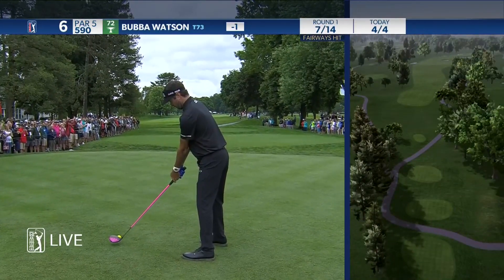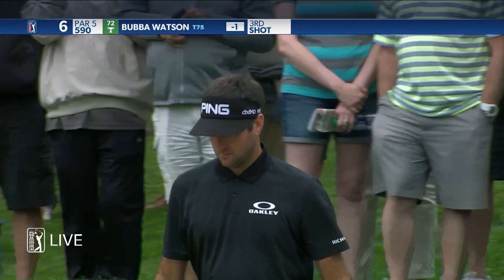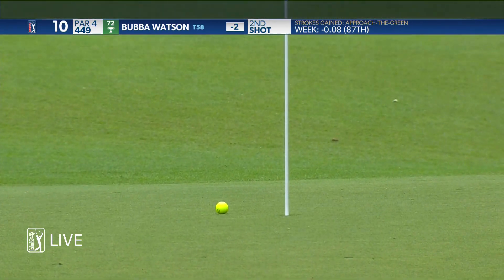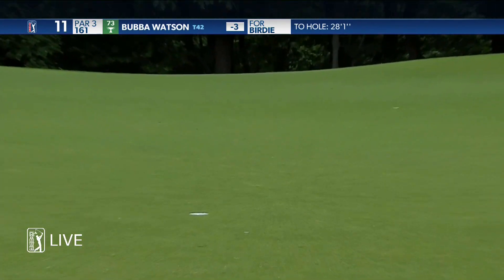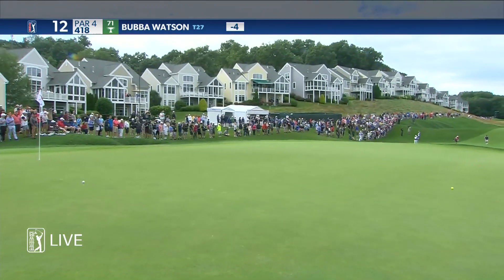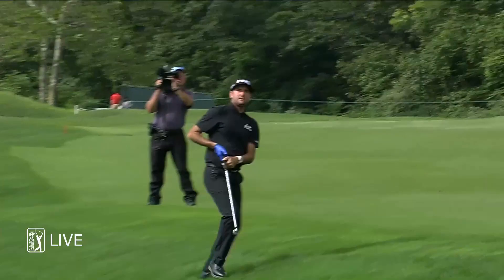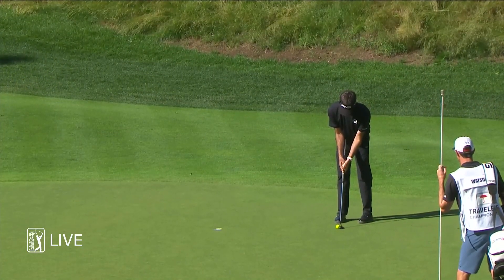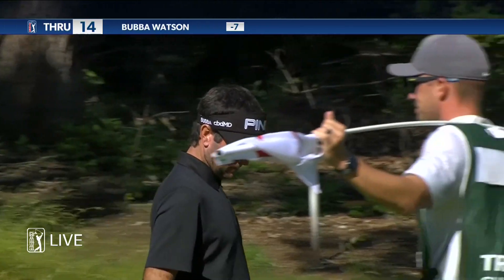Bubba Watson’s highlights | Round 2 | Travelers 2019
In the second round of the 2019 Travelers Championship, Bubba Watson shot a 4-under 66 and started his back nine with five birdies in a row. These highlights are delivered by PGA TOUR LIVE.

Defending champion Bubba Watson returns to TPC River Highlands looking to join the late Billy Casper as the only four-time winner of the Travelers Championship. In 2018, Watson entered the final round six strokes off the lead, but a sensational 63 saw him go on to claim a three-stroke victory.